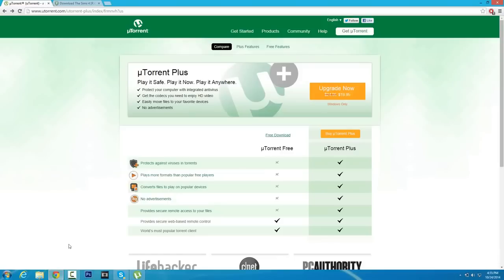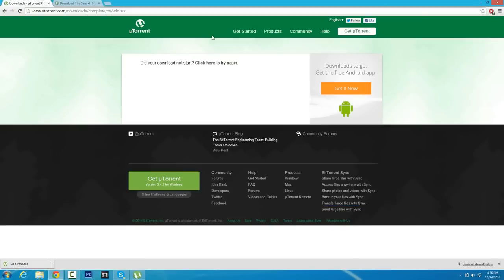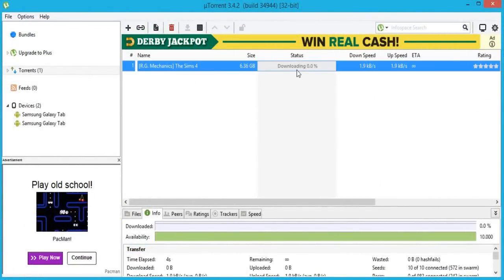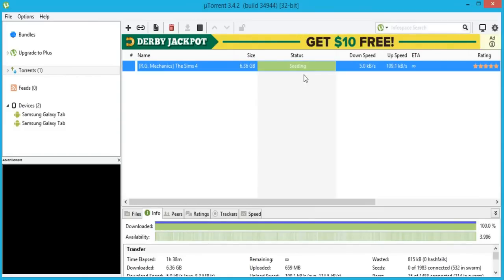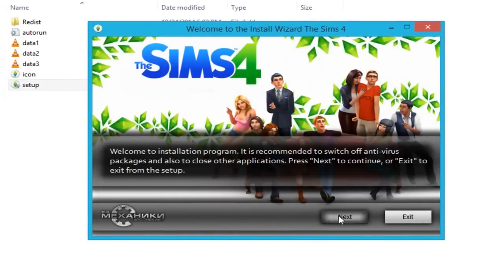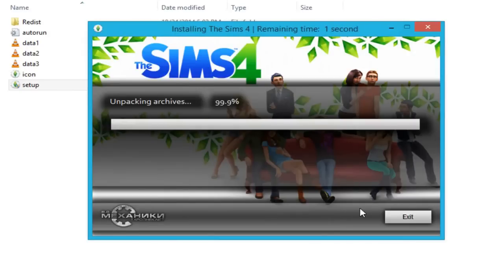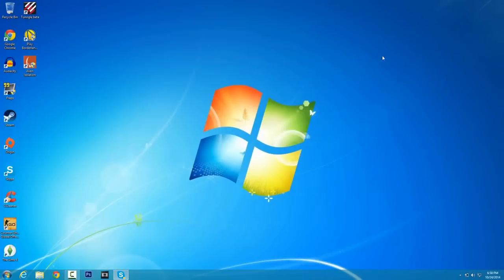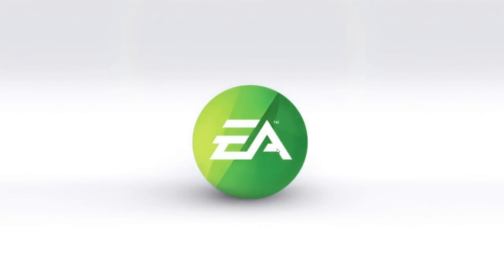How to download The Sims 4 PC FREE! Fast and Easy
This is a tutorial on how to get The Sims 4 for free on PC! All the links you might need are located below. Thanks!

If you get a missing dll error when launching the game, make sure you have installed DirectX! Download below ↓

✒This video is strictly for education purposes only!!